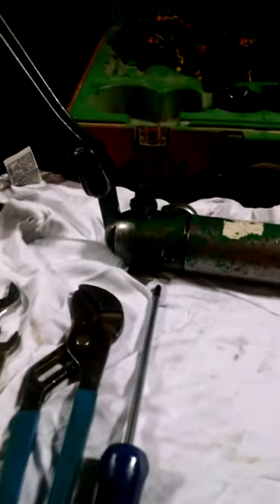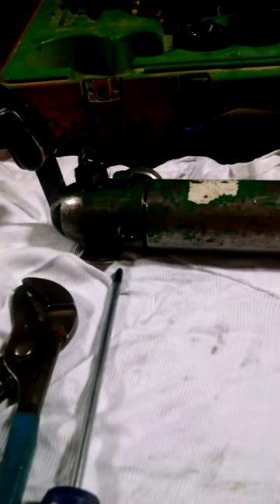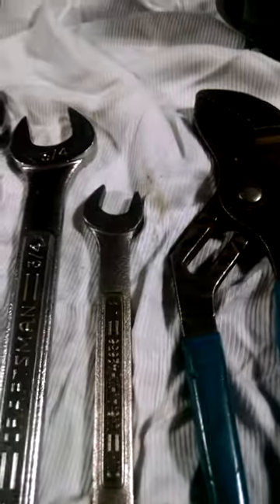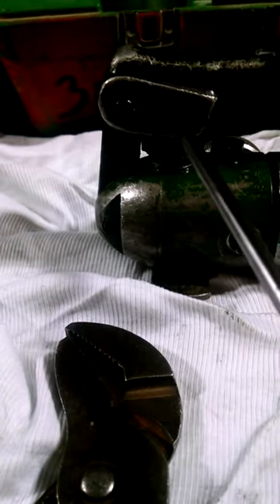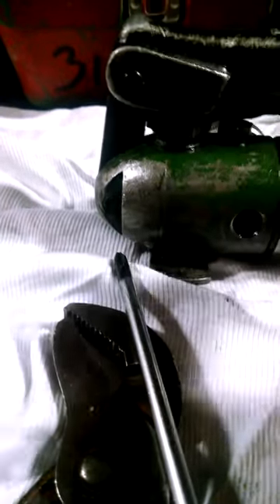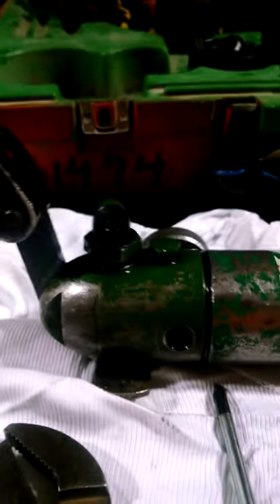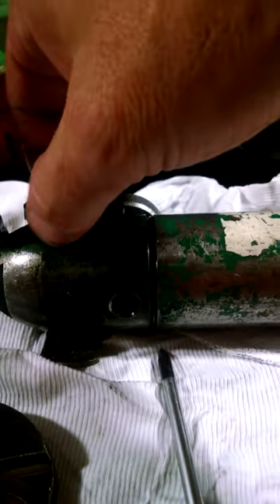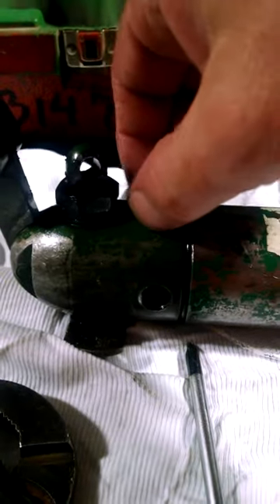Greenlee hydraulic punch short video